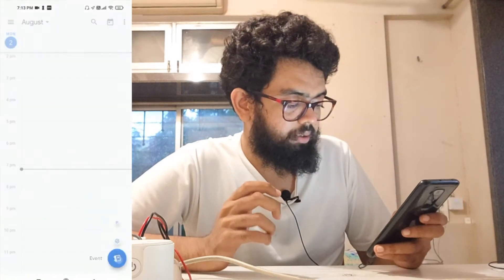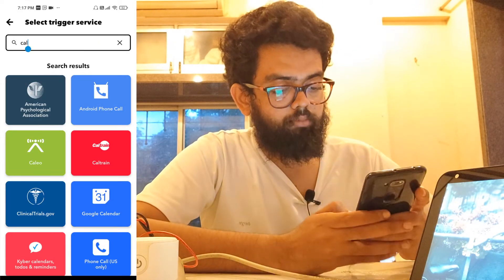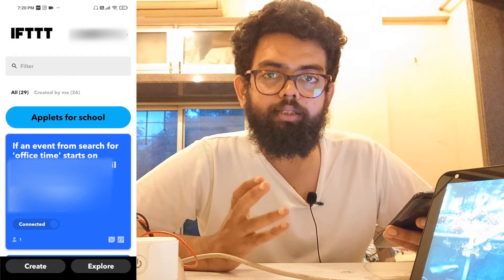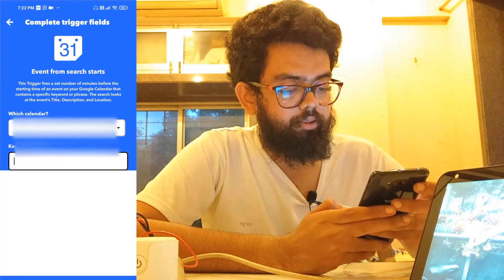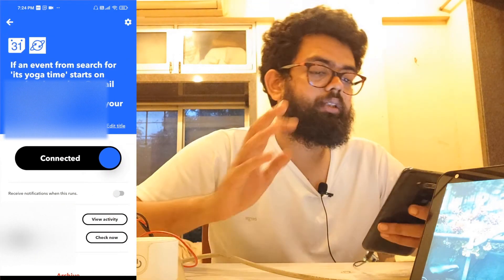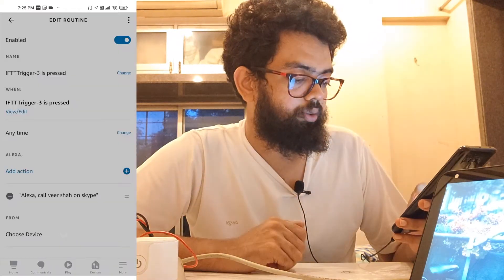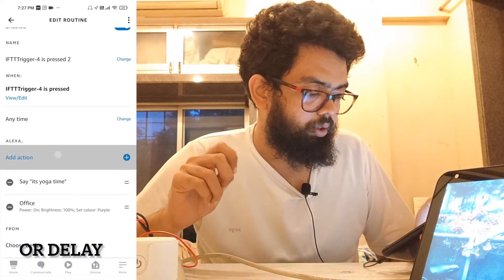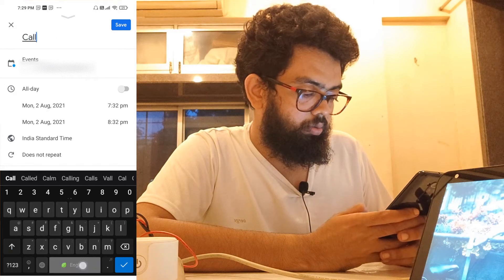Calendar Automation for Alexa. IFTTT Trigger alexa routines.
In this Video we are going to see how to trigger Alexa Routines with specific event from Calendar. It is very useful if you use google calendars to schedule your day.  You can directly join zoom meeting automatically without even asking alexa to join.

The Link to all the smart home products is in the description.

Amazon Alexa :-
Echo show 8
Echo show 5 (1st Gen)
Echo show 5 (2nd Gen)

Croma Smart Wi-Fi Infrared Remote Control
OR
Homemate IR Blaster
Both work with Smart Life application.

Philips Wiz B22
Philips Wiz e27

Croma Smart Socket/Plug
or
Homemate Wifi Smart Socket/Plug

Sonoff Basic
Sonoff 4 Ch

SONOFF ZIGBEE SENSORS
Sonoff ZigBee 3.0 Bridge
Sonoff Smart Button
Sonoff Door Sensor
Sonoff Zigbee Motion Sensor
Sonoff Temprature & Humidity Sensor

Videos -